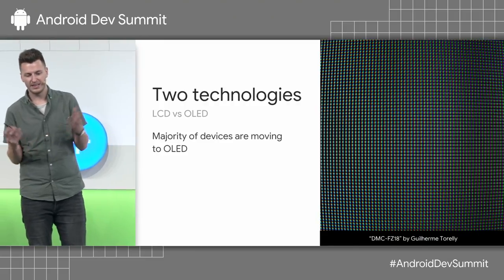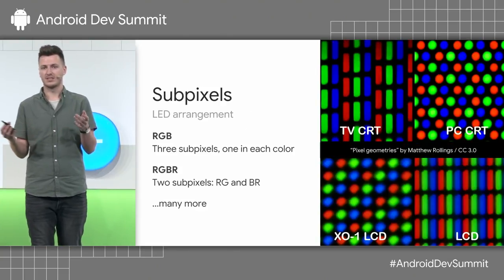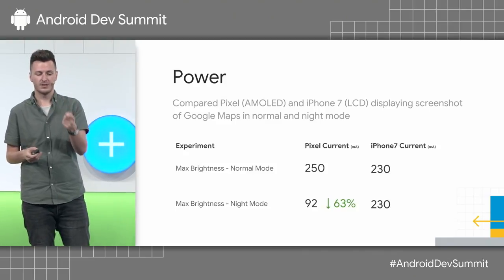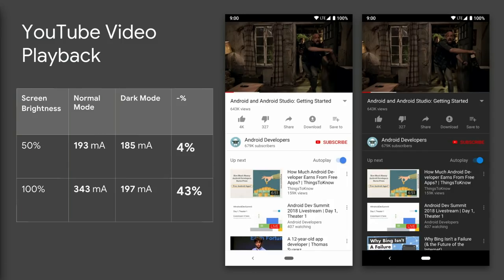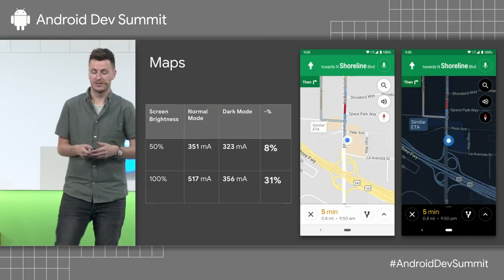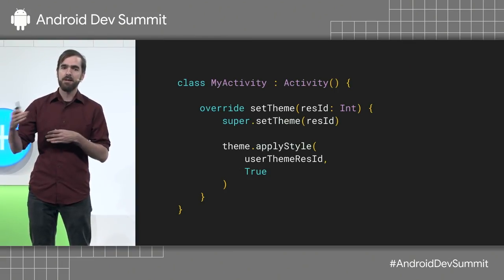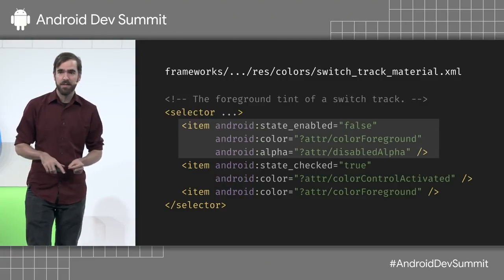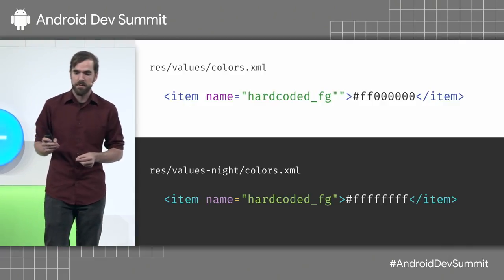Cost of a pixel color (Android Dev Summit '18)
Understanding the color choice of every pixel is important when optimizing power. This talk provides a primer on display considerations, describes why darker pixels save power, and what app developers can do to help users save battery life.

Presented by: Chris Banes & Alan Viverette

AndroidDevSummit event: Android Dev Summit 2018; re_ty: Publish; product: Android - Platform; fullname: Chris Banes, Alan Viverette;